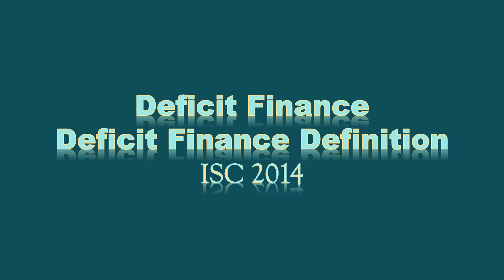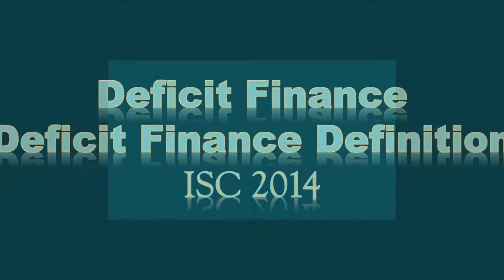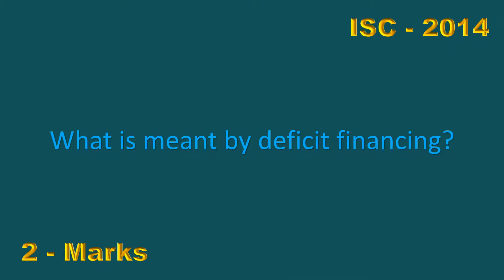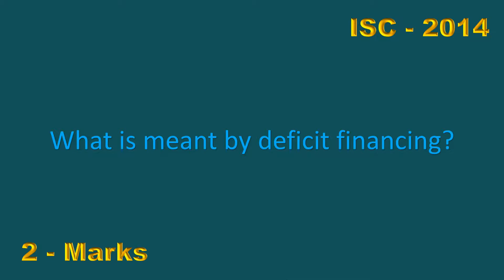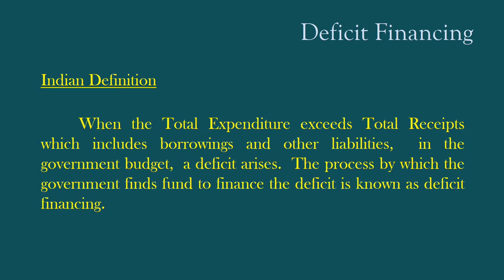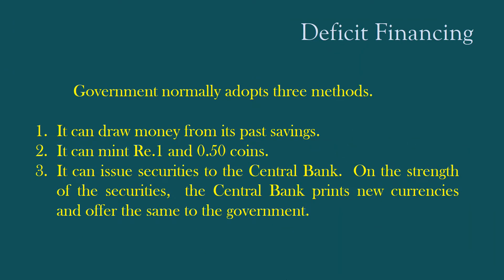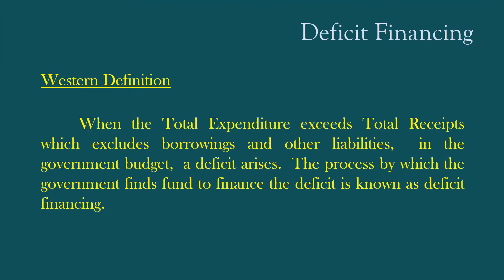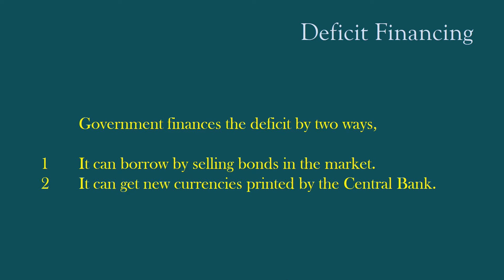Deficit Finance Deficit Finance Definition ISC 2014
Answers to ISC and CBSE Board Examination questions